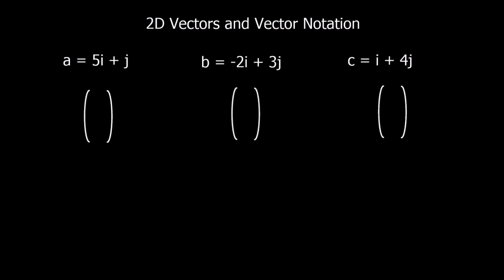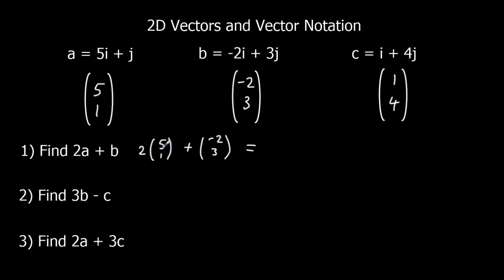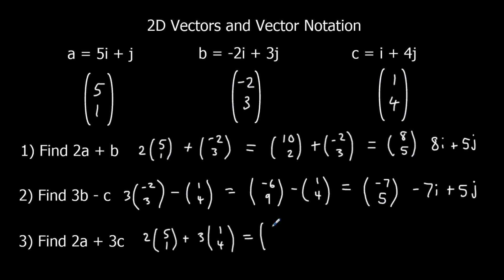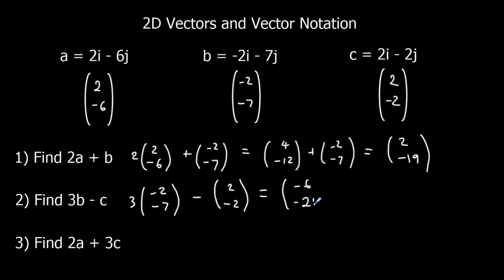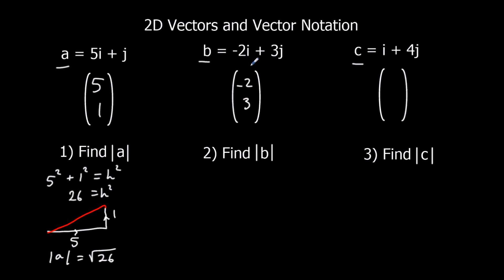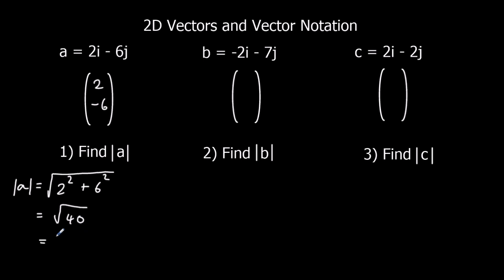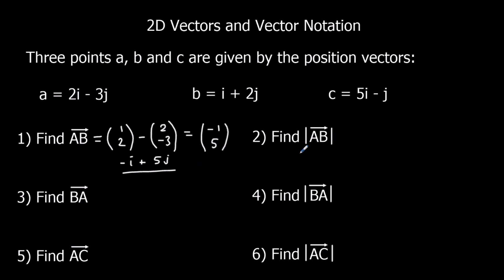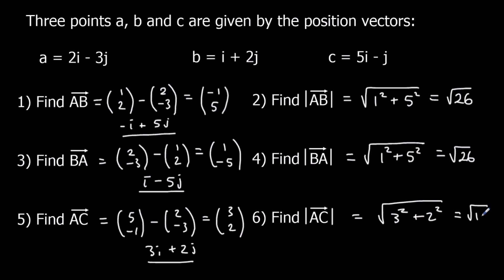2D Vectors and Vector Notation